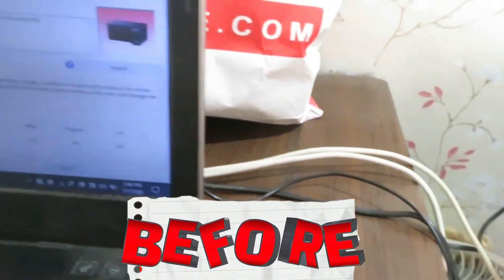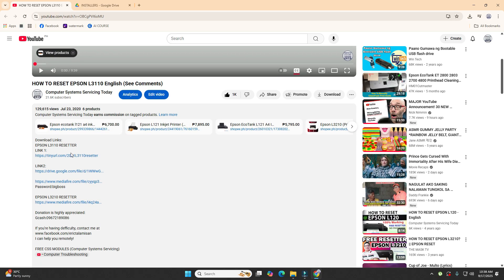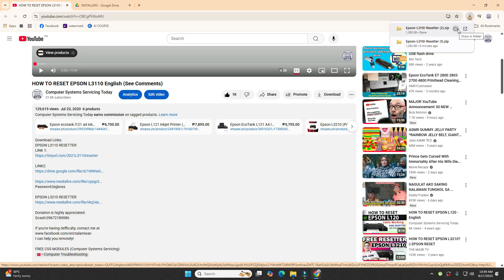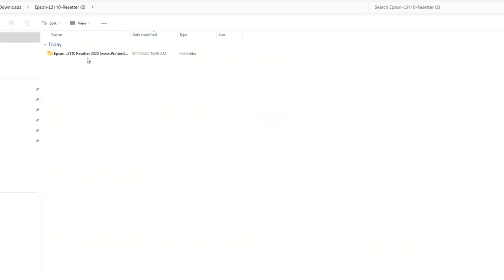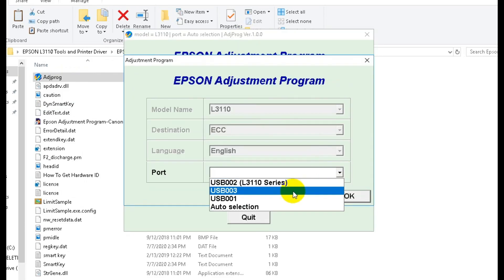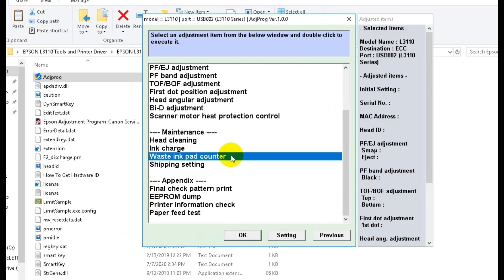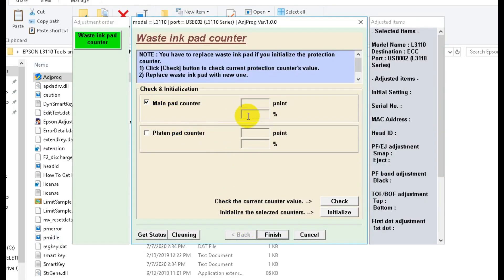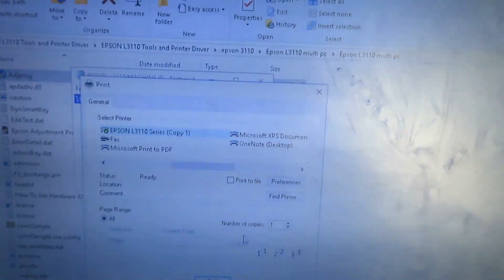HOW TO RESET EPSON L3110 (2025 Easy Steps English)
EPSON L3110 RESETTER
LINK 1:

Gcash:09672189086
I can help you remotely!